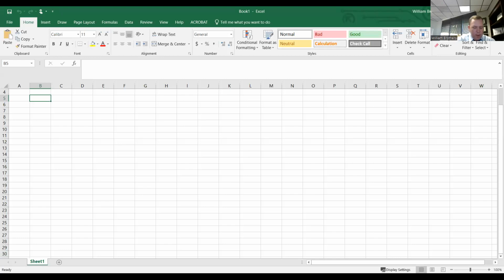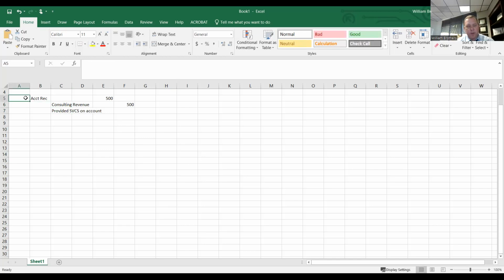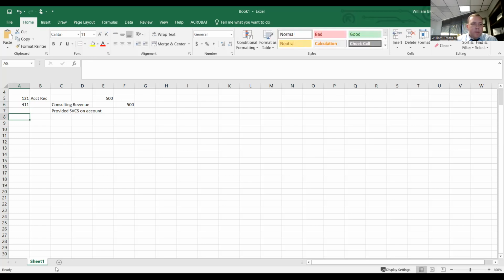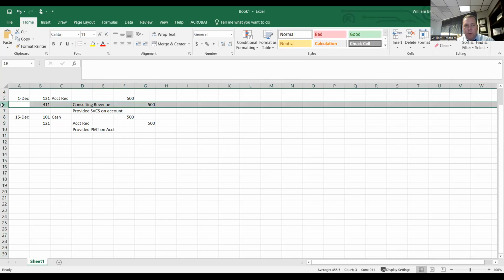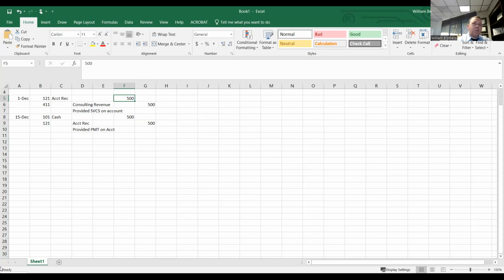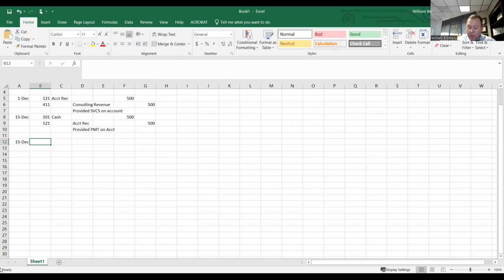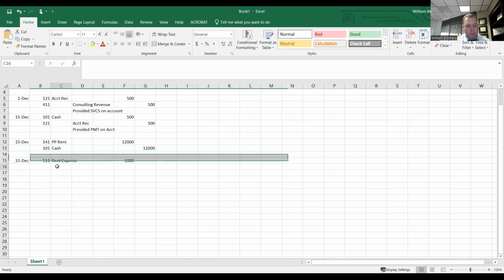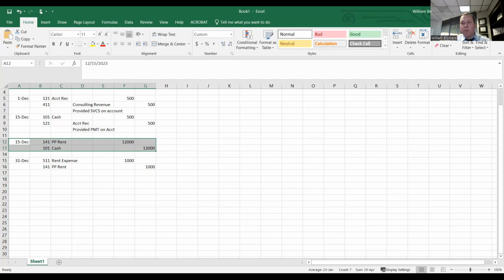Prepaid Expenses and Unearned Revenue Discussion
Dr. Brothers provides a brief discussion of prepaid items and unearned revenues.